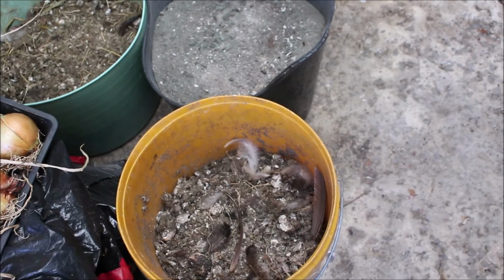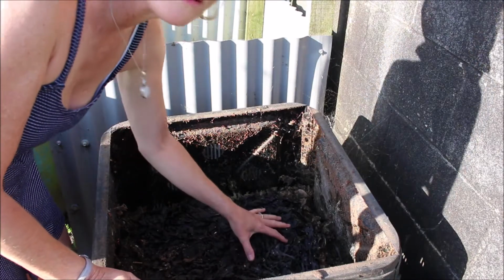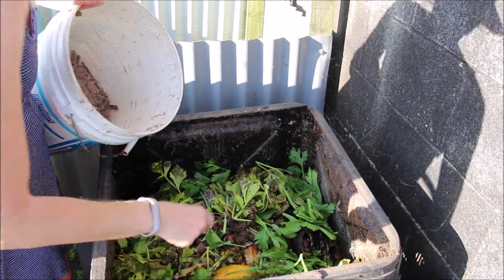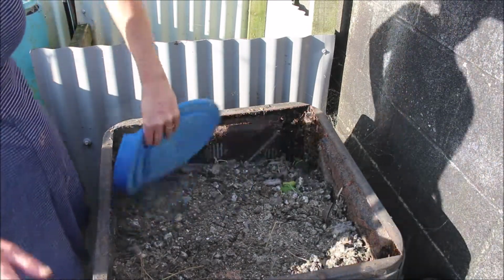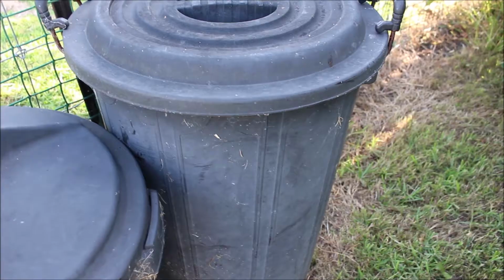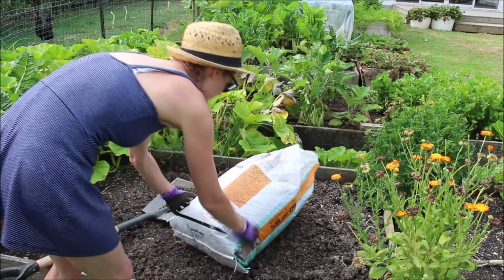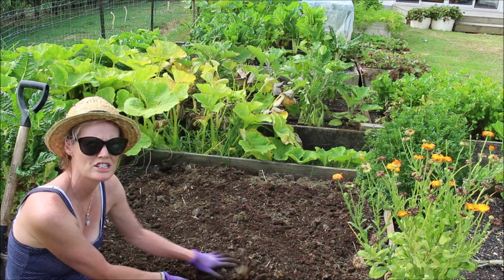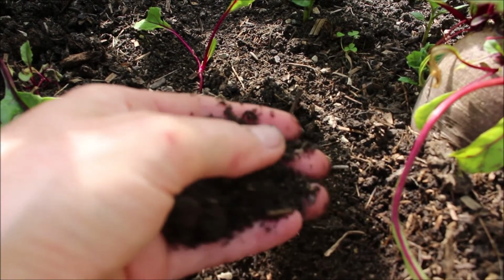How to make homemade compost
Here is my video on how I make my own compost on my lifestyle block. Some tips and tricks to use when growing your own veggies. Its all about layering and combining high nitrogen and carbon materials to make the best richly nutrient compost possible. All the best for making your own compost.